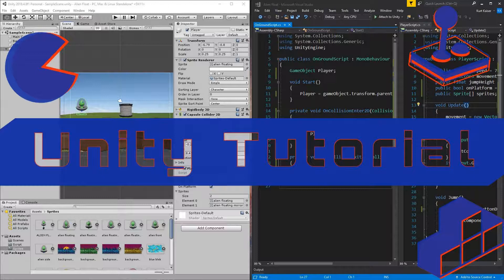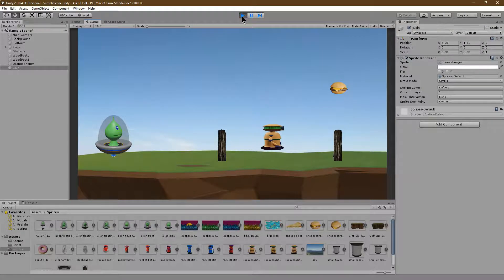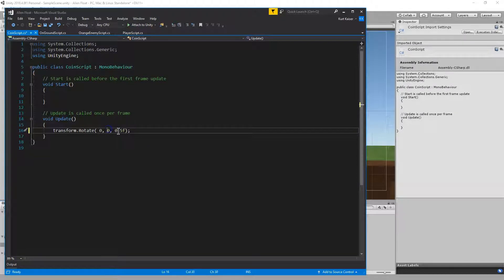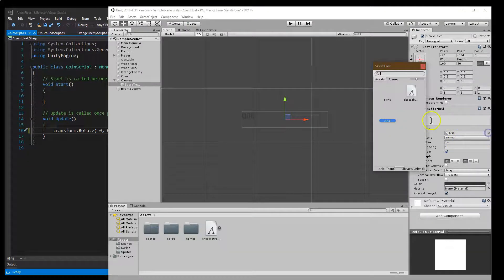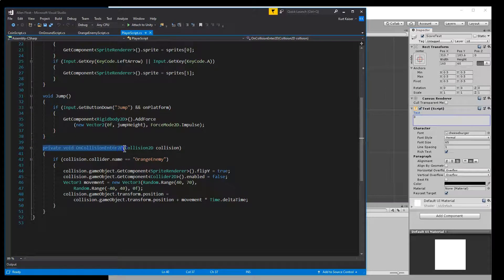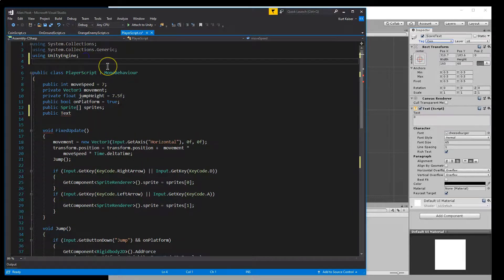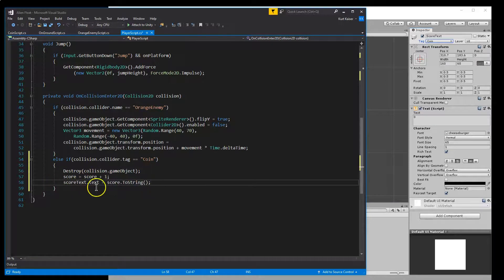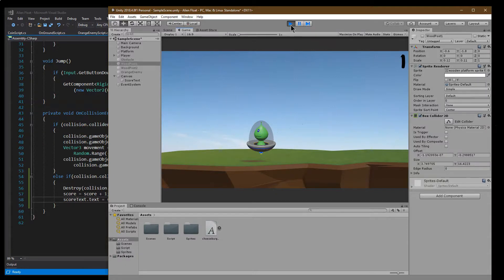Add Coin Collection to Your Game - Unity 2D Tutorial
Free assets and code, all linked below. Learn how to make simple 2D games using the powerful 2D tools in Unity. This video helps with that. In this tutorial I walk through every step of creating this game. Give it a shot, make something awesome!

Feel free to use the code and the assets, I made everything.